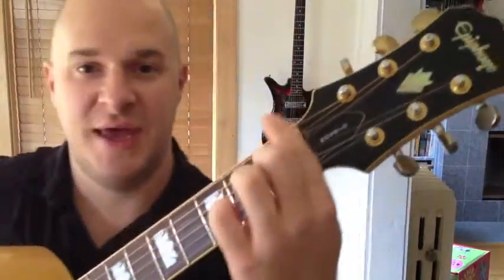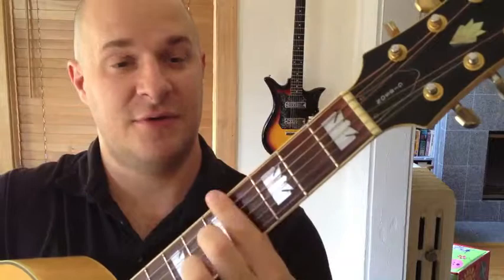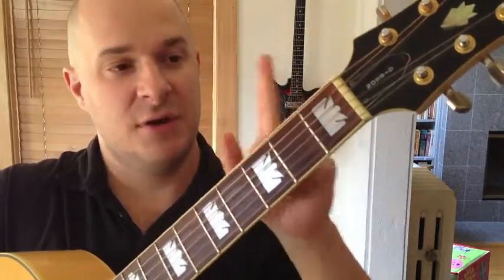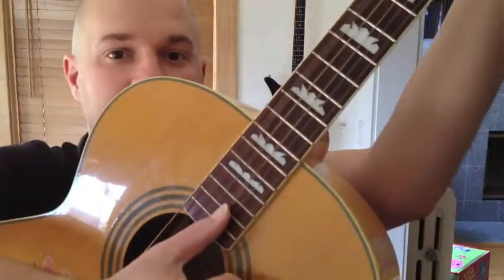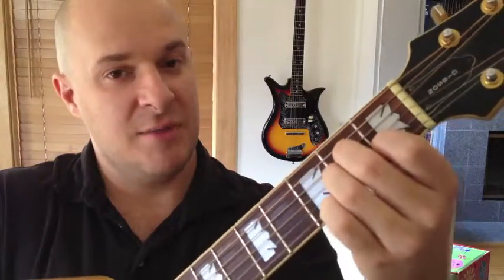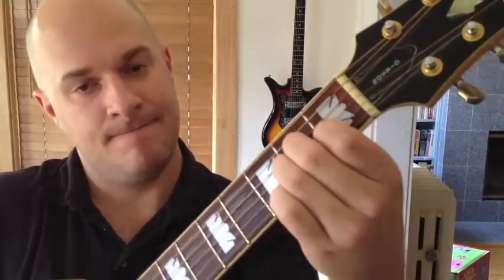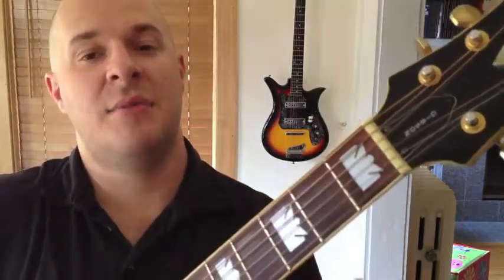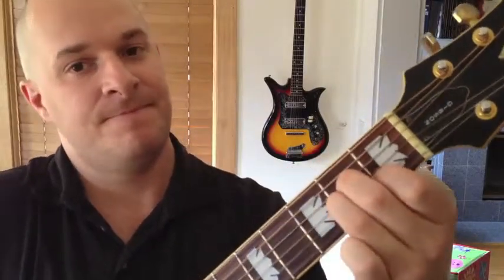A Minor Chord for Guitar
Looks just like an E chord shape, but moved one string closer to the floor.